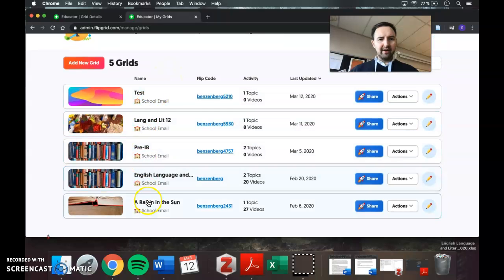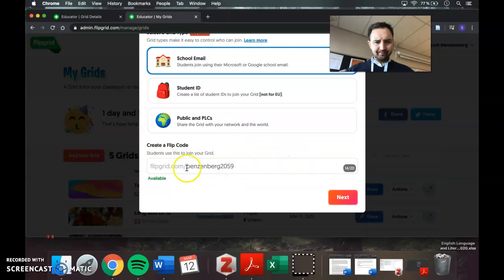Flipgrid for Virtual Learning